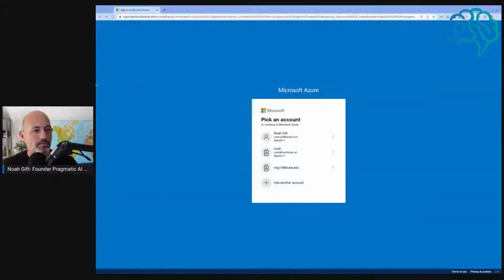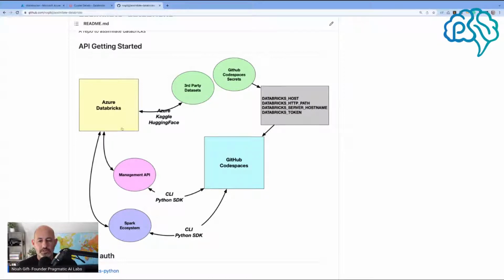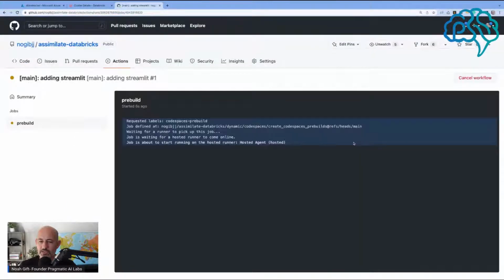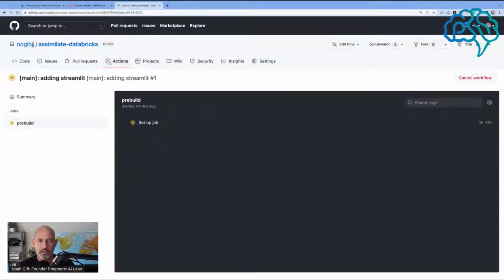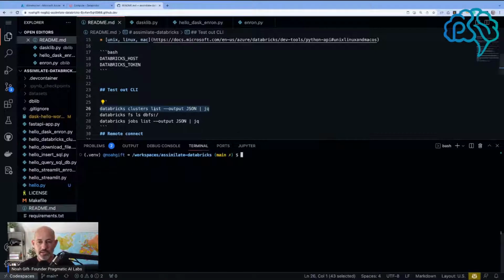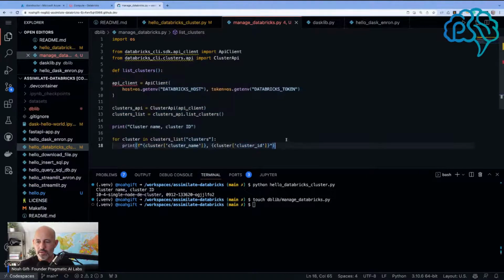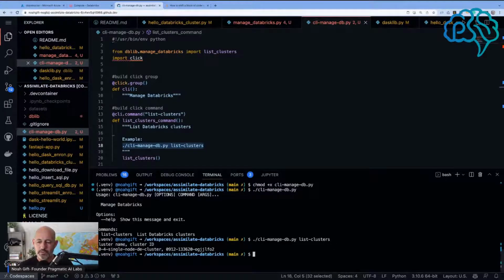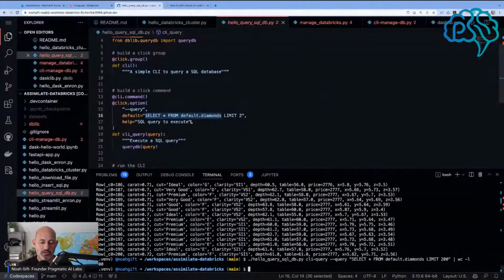Assimilate-Databricks Certified Machine Learning-EP 3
Continuing to cover Databricks ML Certification